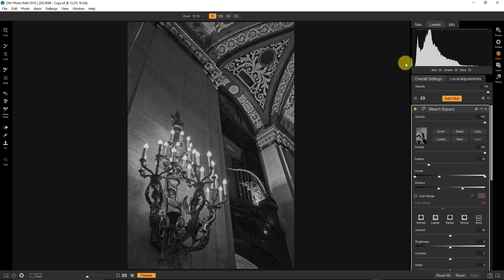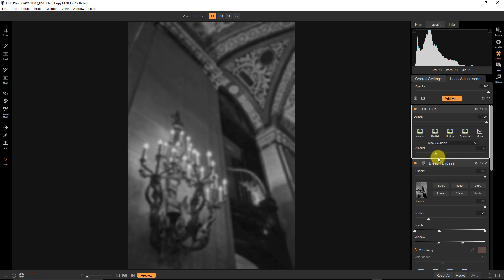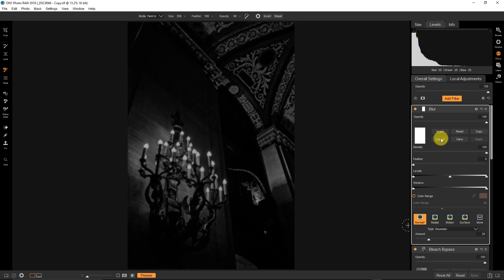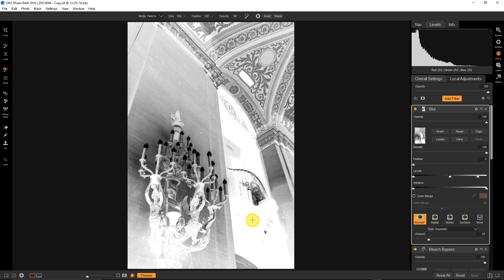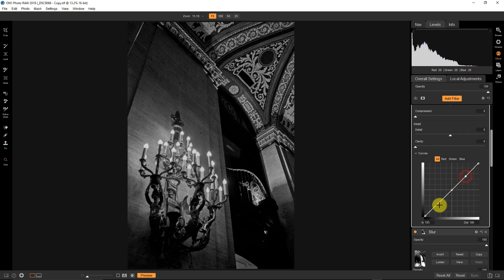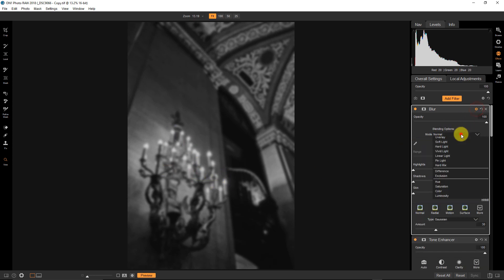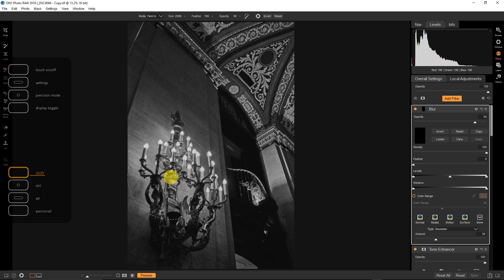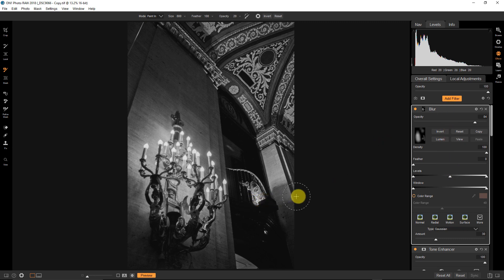Creating a Glow Effect For Photos – ON1 Photo RAW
Glows can add atmosphere and mystery to your photos. Sometimes a pre-made glow effect just doesn’t do the trick. In this video, you’ll learn how to quickly make one of your own from ON1 Guru Jim Welninski.